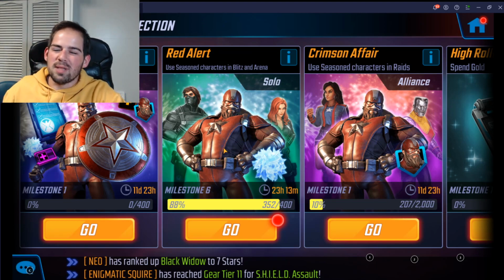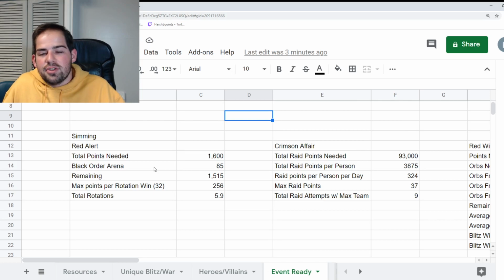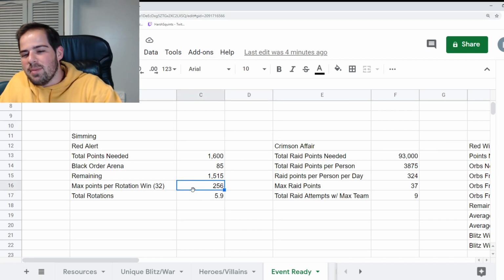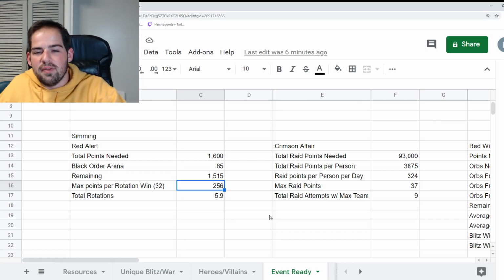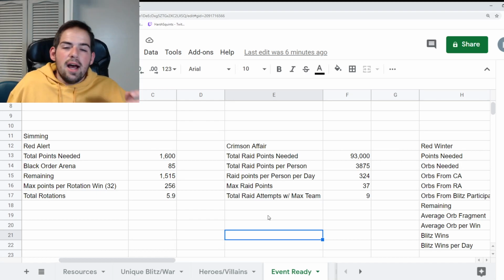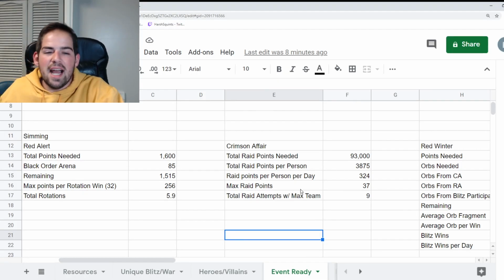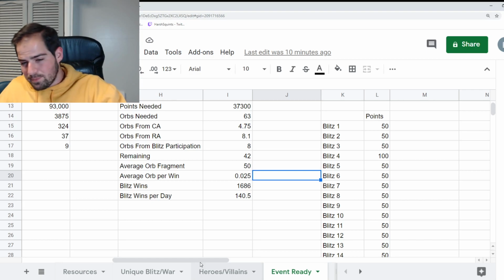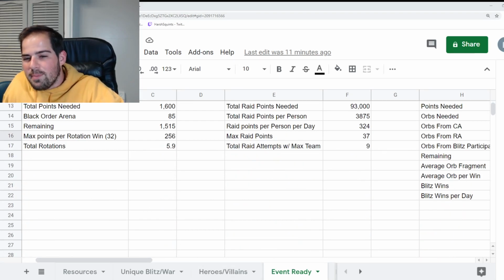Red Winter Event Guide & Tips I Marvel Strike Force